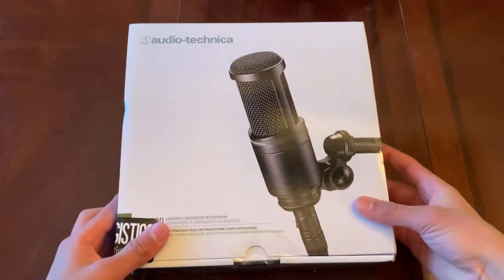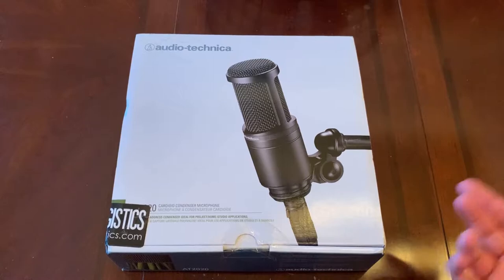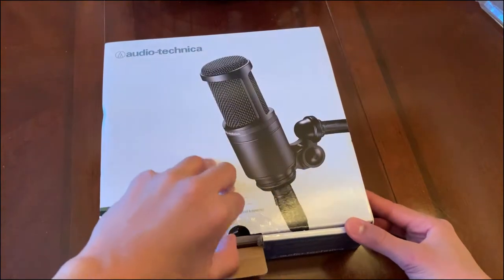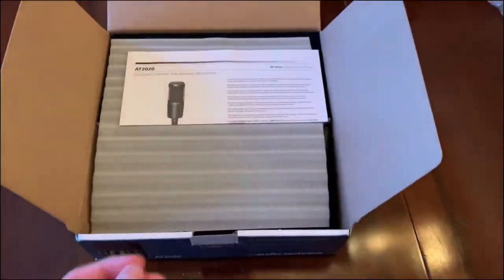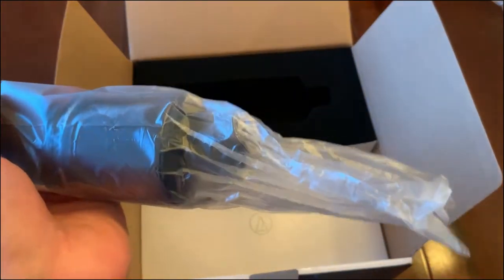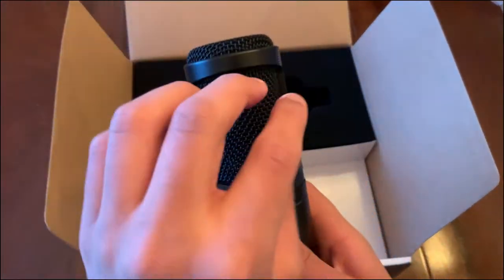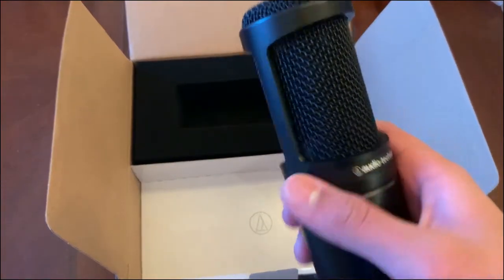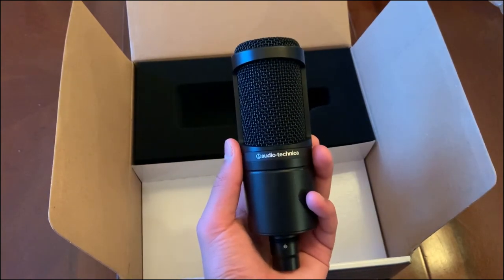The Best Bang for Buck XLR Mic? Unboxing and First Impressions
Where to buy

Hey guys!! I'm back! Sorry for not uploading as frequently I've had school and I ran out of ideas. Today I will be unboxing and giving you my first impressions on the Audio Technica AT2020 which is in my opinion the best bang for buck high quality XLR microphone! If you guys want to buy one yourself check out the link at the top!